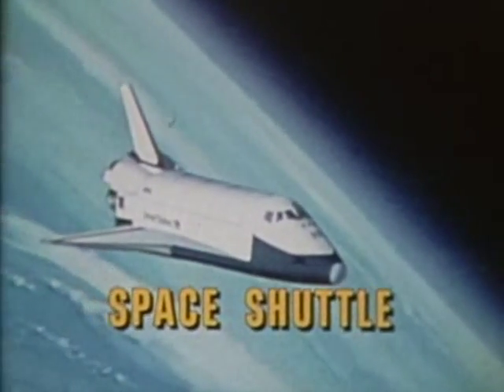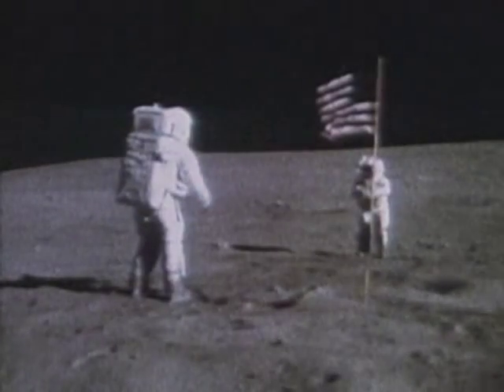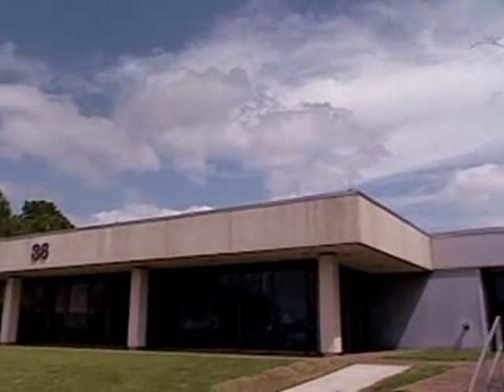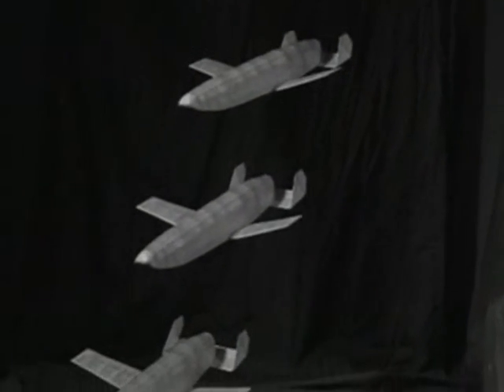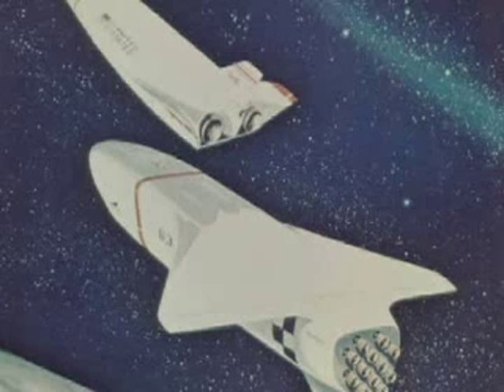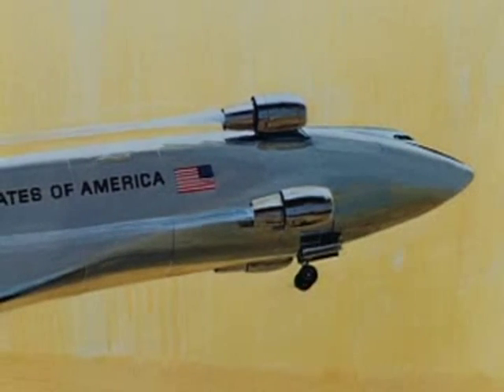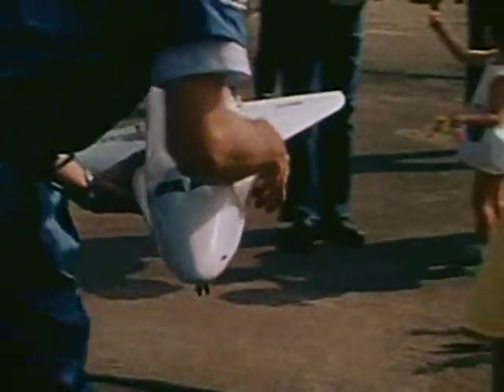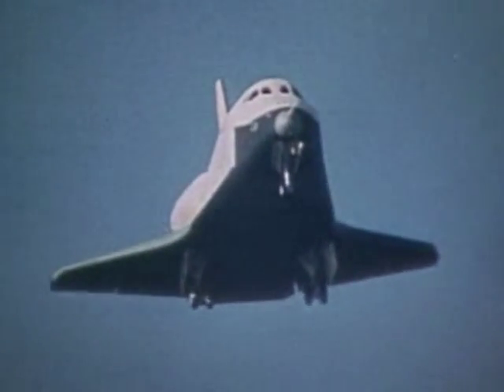NASA STS-1|The Boldest Test Flight in History Part 1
A video produced by NASA about the history of the Space Shuttle and STS-1